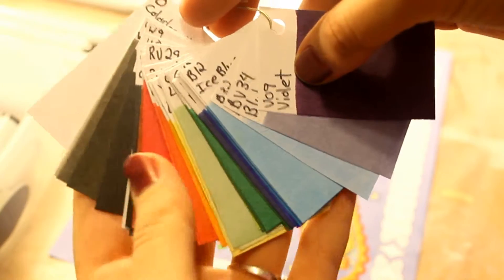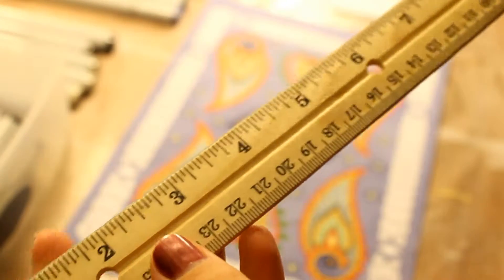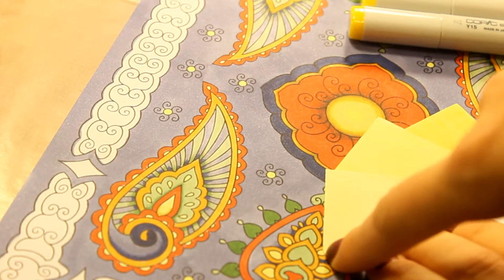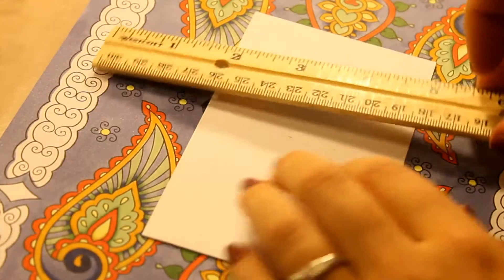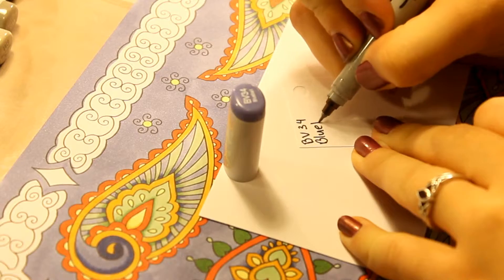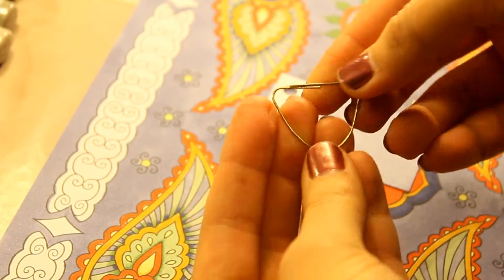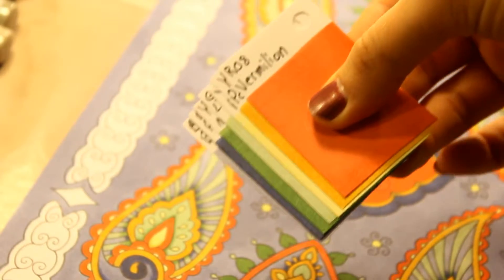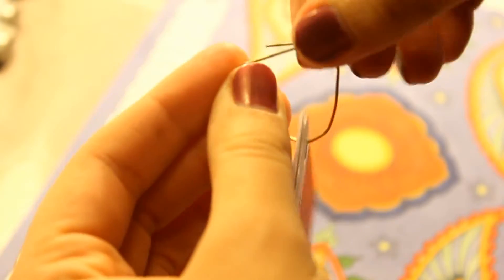Copic Hack Color Tool Tutorial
I will share how to create this handy color matching tool to get the best use of your copic markers specific color differences.
Materials:
paper clip
note cards
scissors
pencil
fine marker
ruler
hole punch
copic markers
Purchace my artwork!